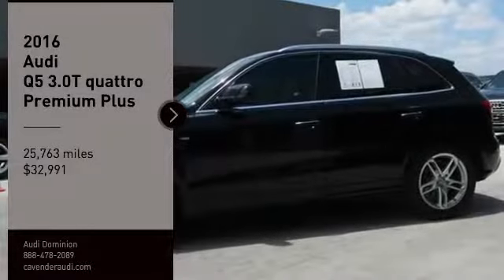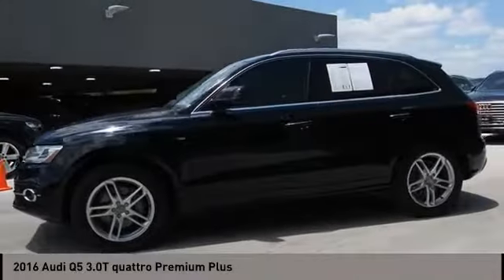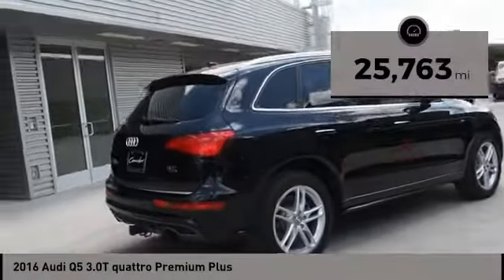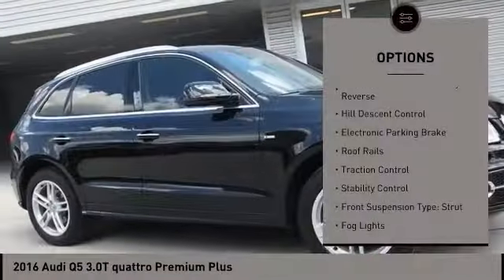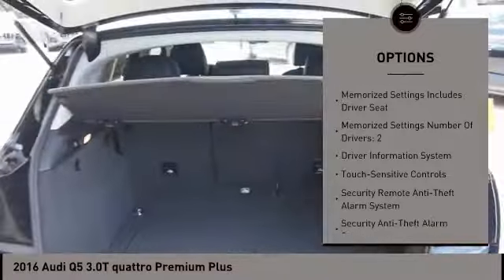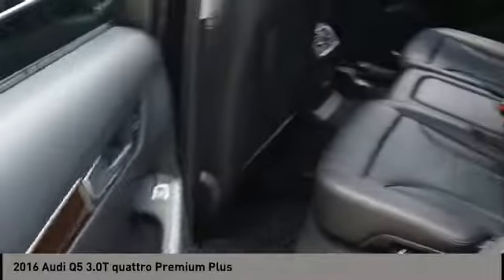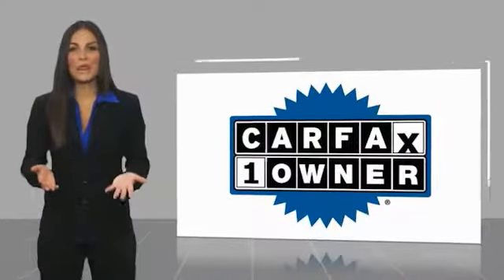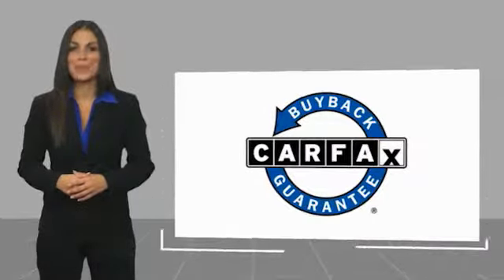2016 Audi Q5 San Antonio TX 00KA7347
2016 Audi Q5 3.0T quattro Premium Plus

Audi Dominion
 21105 IH 10

Introducing the 2016 Audi Q5! Injecting sophistication and finesse into the midsize SUV segment! With just over 25,000 miles on the odometer, this 4 door sport utility vehicle prioritizes comfort, safety and convenience. All of the premium features expected of an Audi are offered, including: a power seat, a headlight cleaning system, and the power moon roof opens up the cabin to the natural environment. Under the hood youll find a 6 cylinder engine with more than 270 horsepower, and for added security, dynamic Stability Control supplements the drivetrain. Our sales staff will help you find the vehicle that youve been searching for. Wed be happy to answer any questions that you may have. Please dont hesitate to give us a call.